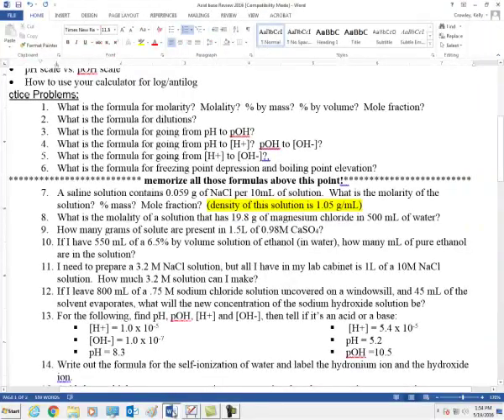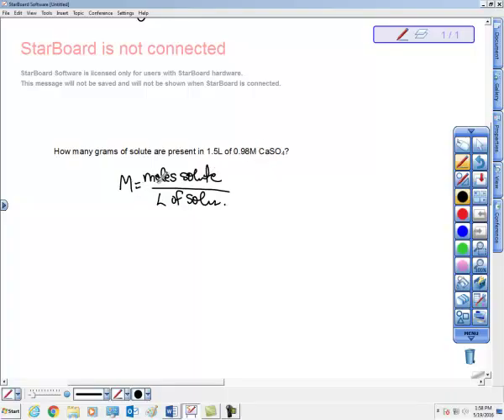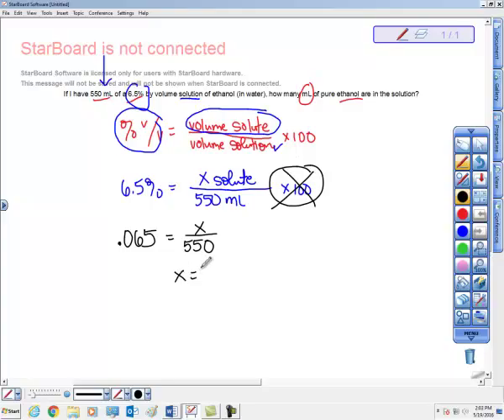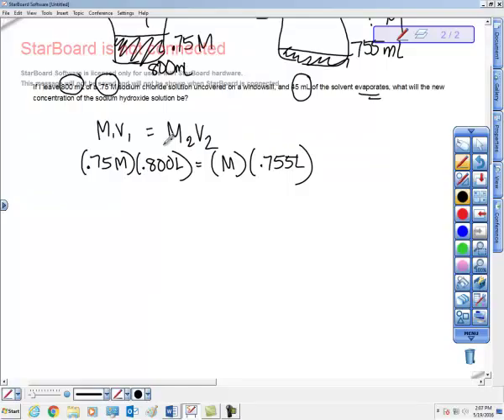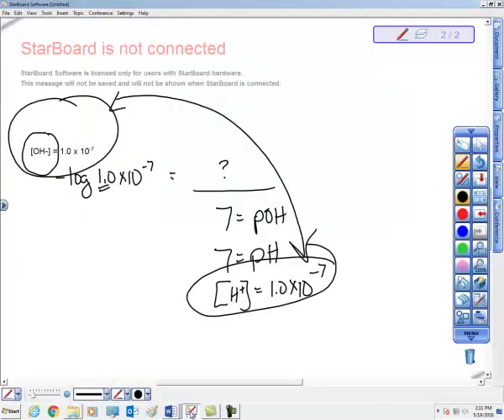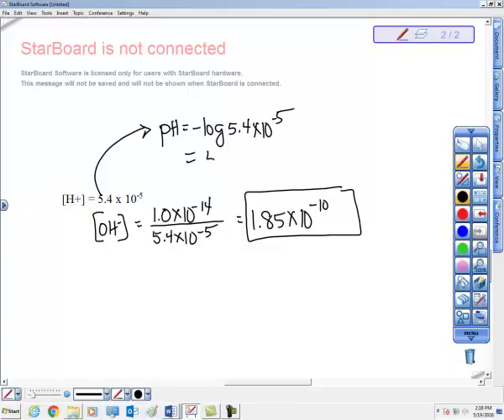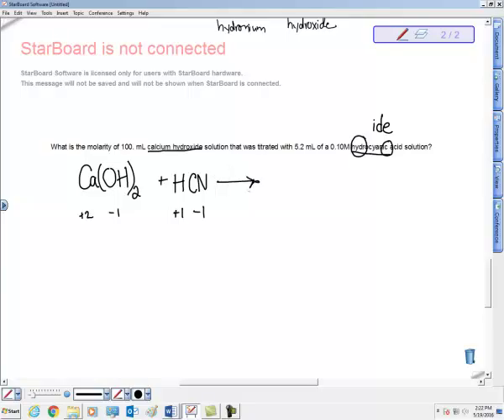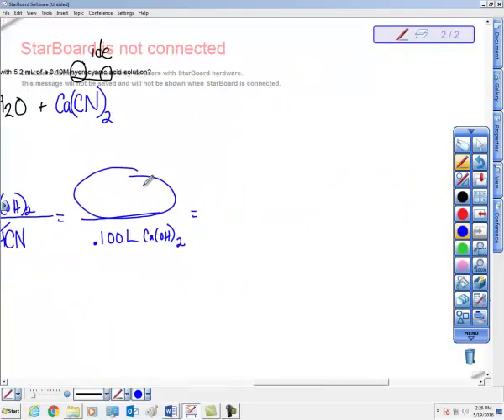Unit 9 study guide help part 1